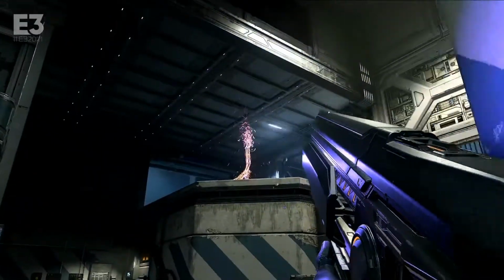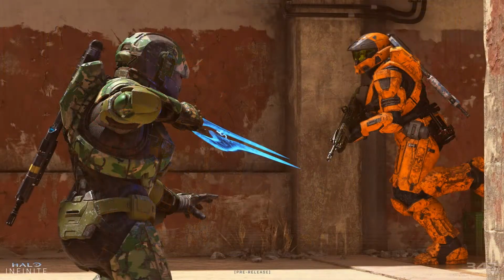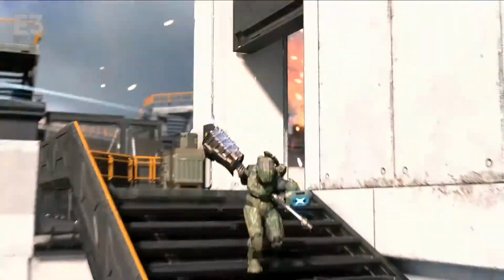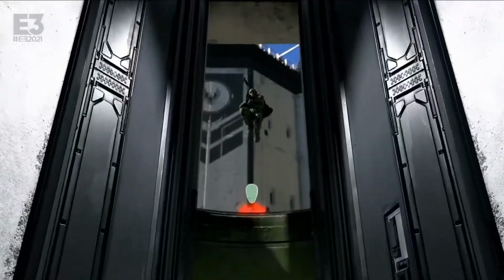Halo Infinite MULTIPLAYER Reveal | Good or Bad??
What do you think of the Halo Infinite multiplayer reveal?